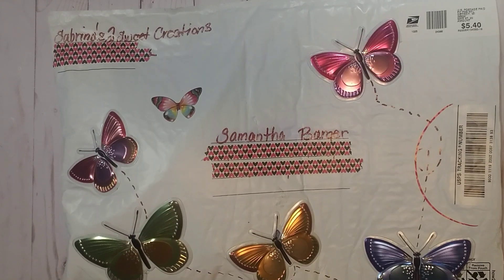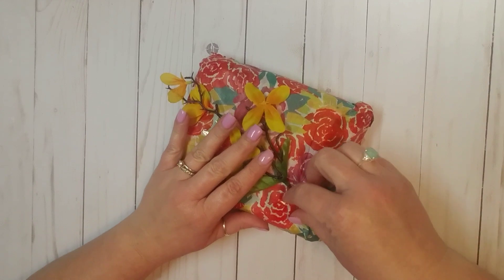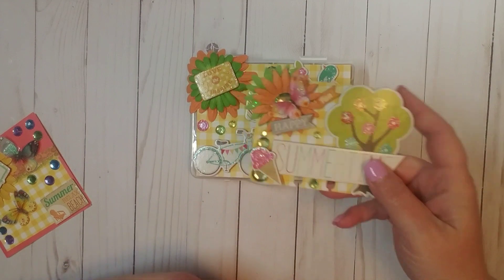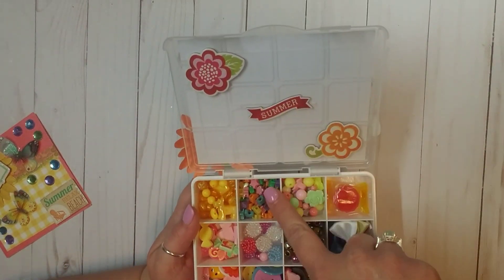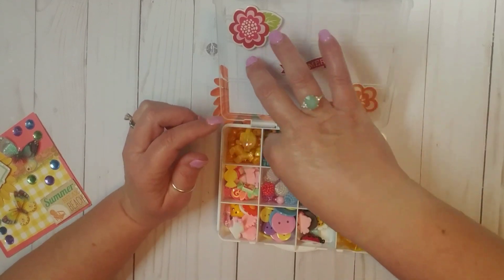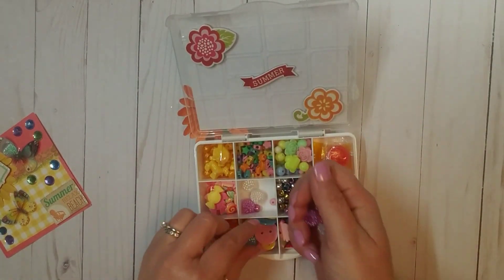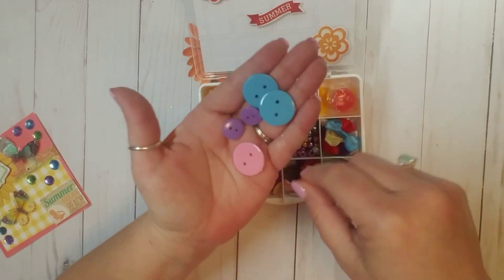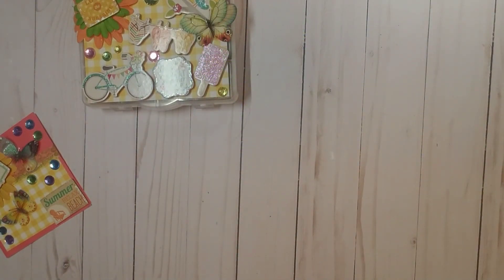100 Subbie Challenge Giveaway: Entry 20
Hey y'all! This is entry number 20 for my 100 Subbie Challenge Giveaway!  This beautiful entry comes from Sabrina and it is cuteness overload!

Sabrina can be found on YouTube at Sabrina's2sweetcreations and on Instagram @sabrina2sweet creations.

Please go show Sabrina some crafty love and tell her I sent ya 😘

Samantha